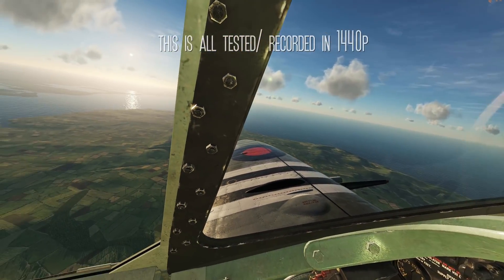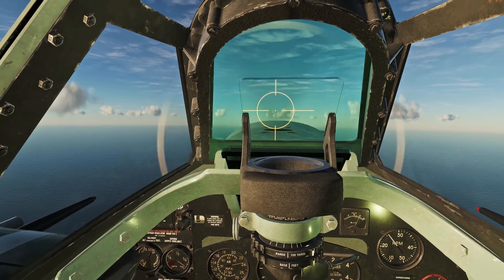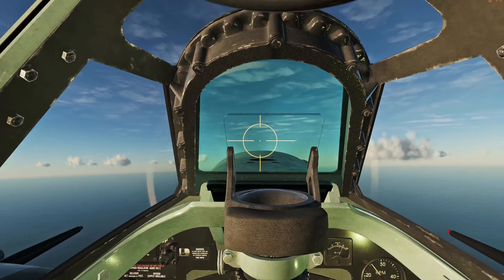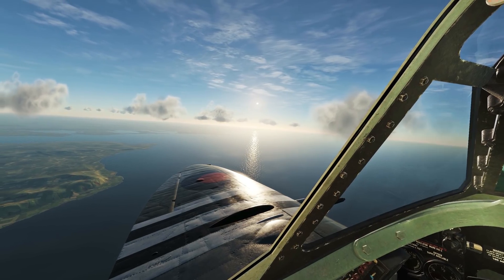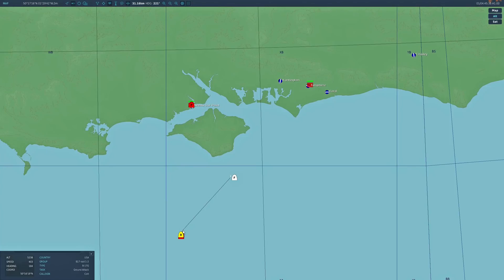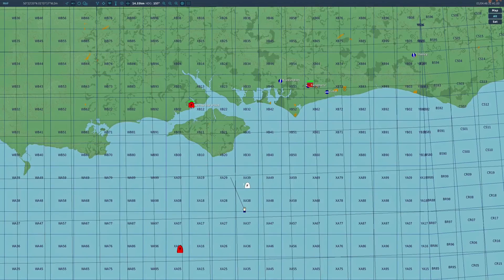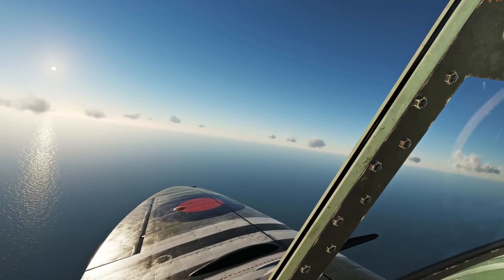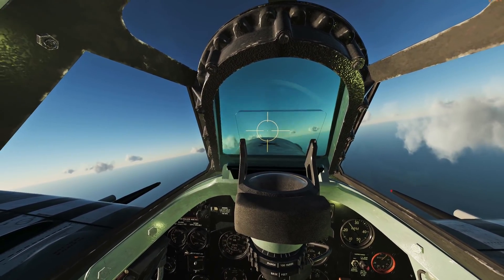DCS Aircraft Spotting III - 3D models at 40km? How?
I ran a test mission at 1440p and noticed I could see B17 3D models at a surprisingly long range...  This seems to contradict my previous videos.
AA (SMAA / FXAA/ MSAA) has a lot to do with this.
I have also added some mild "sharpening" in reshade..